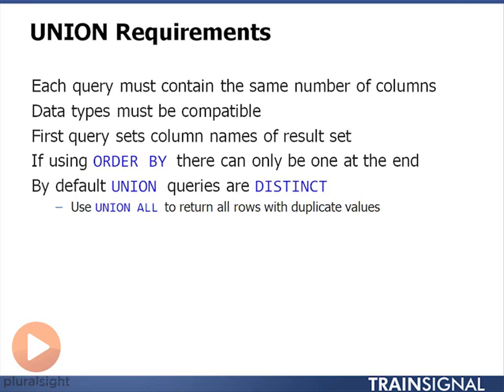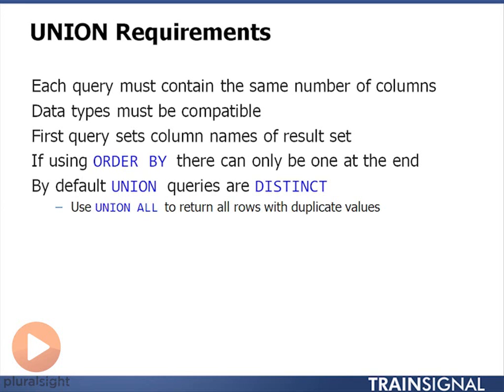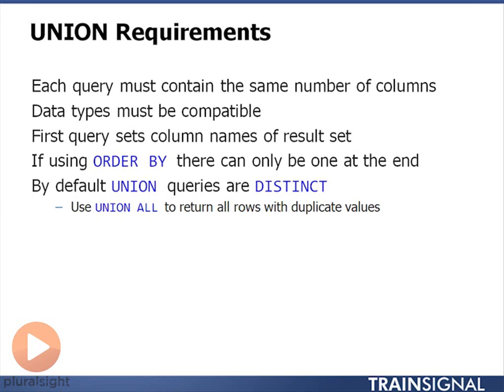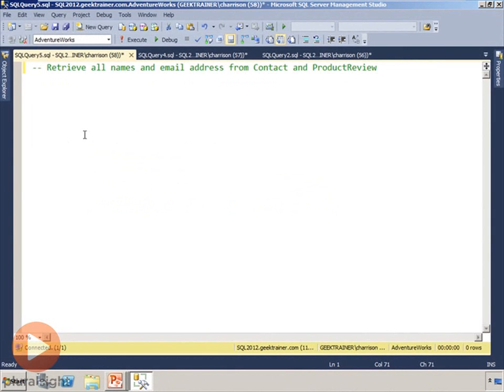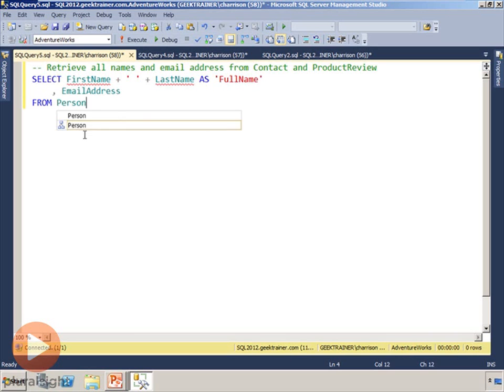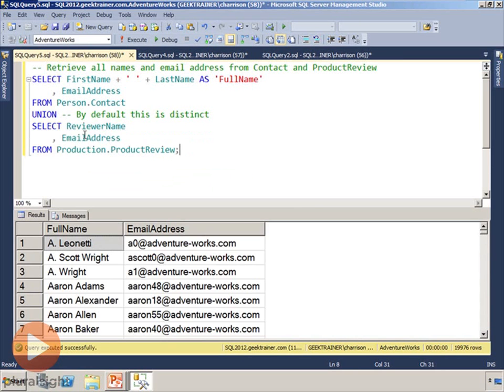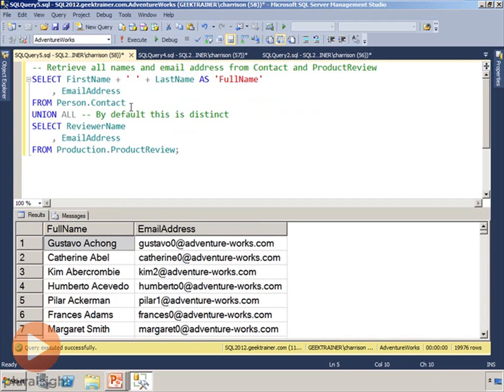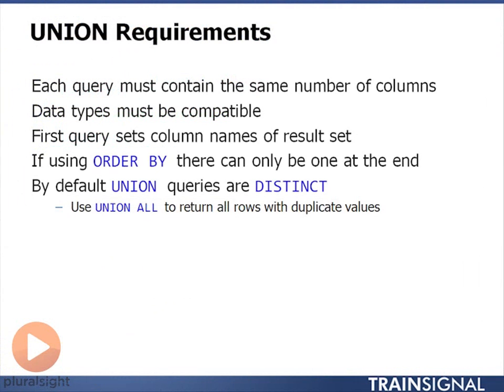05 UNION Requirements